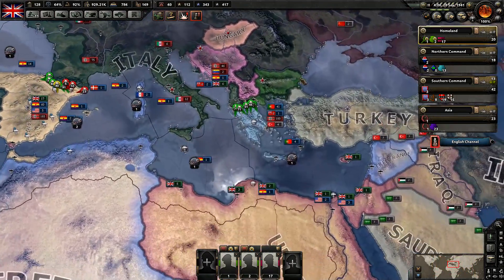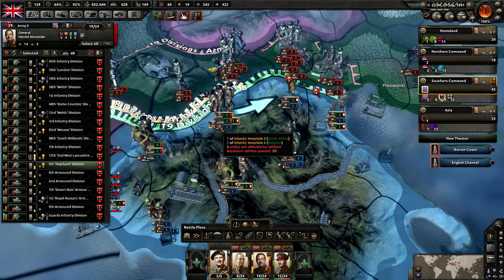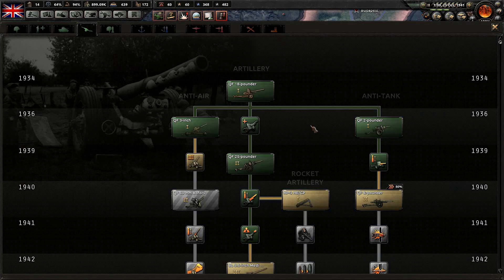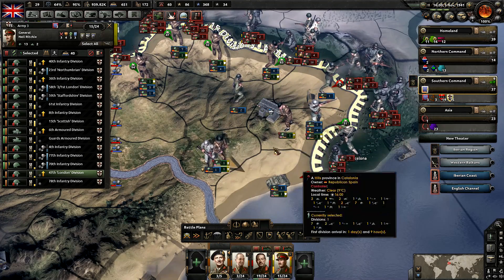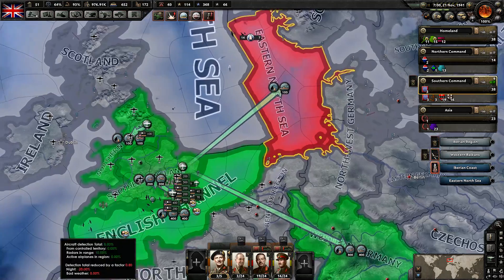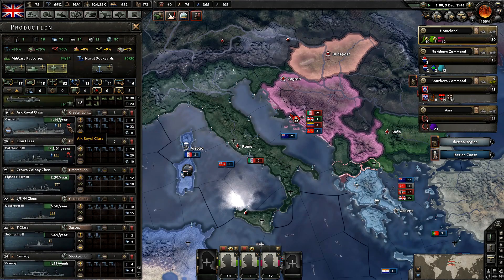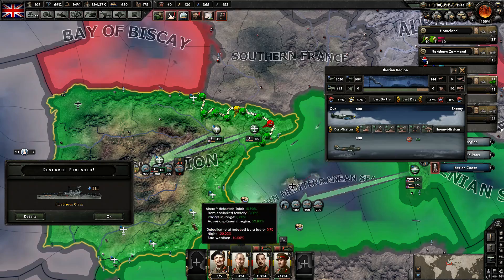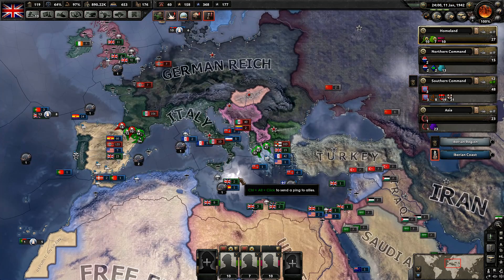Let's Play Hearts of Iron 4 | 1.5 Waking the Tiger | HOI4 United Kingdom UK Gameplay Part 11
In this United Kingdom Hearts of Iron IV Let's Play we'll be playing as a democracy trying to destroy the Axis (and perhaps the Comintern).  This UK playthrough was started on the 1.5 Cornflakes patch with the Waking the Tiger expansion / DLC.  I discuss my reasoning and strategy as I play, thus this walkthrough could serve as a tutorial or guide for the British.

Ashley N.M. Hyatt & Gareth Ward

HOI4 | Great Britain | British | Democracy